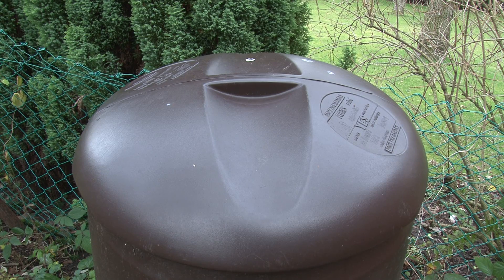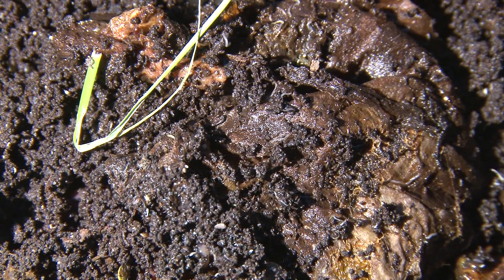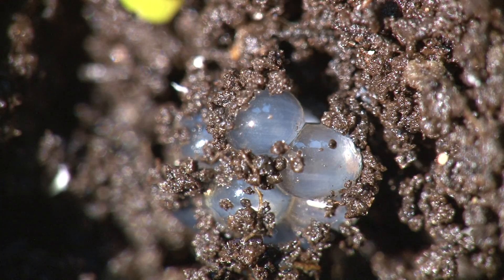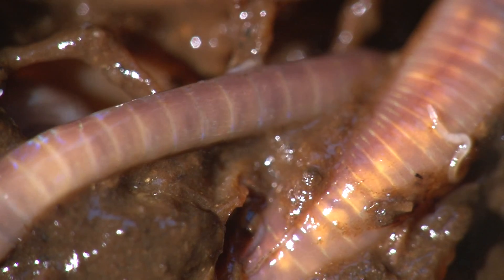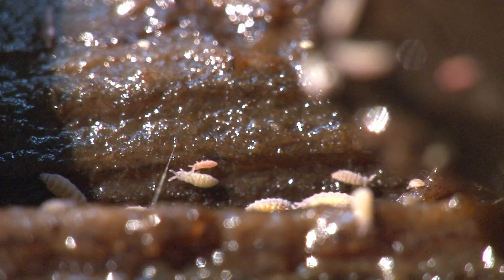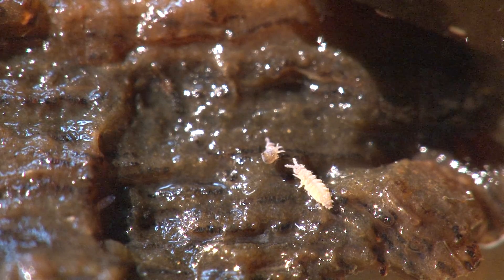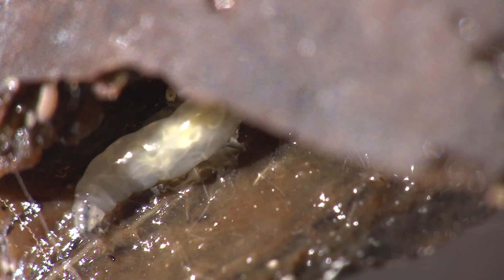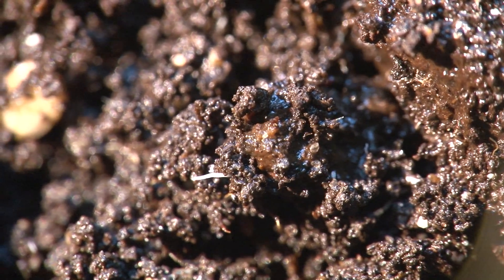Life in the Compost Heap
The community of animals that live in a compost bin. A film of animals that are important in the decay and decomposition of plant material from slugs to tiny springtails.